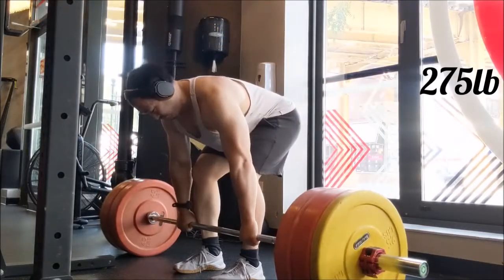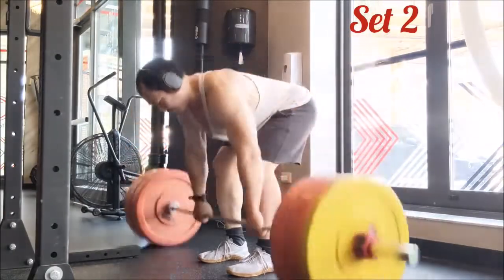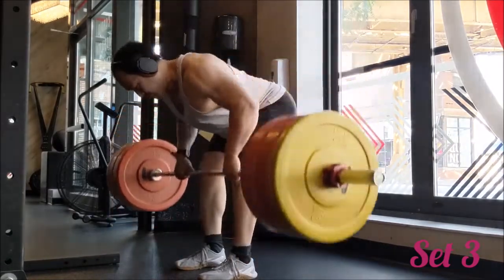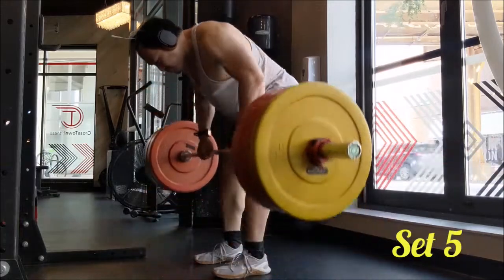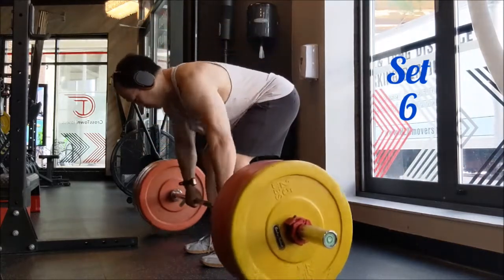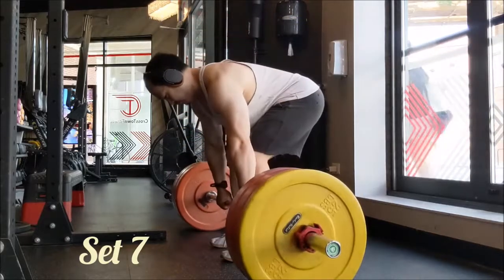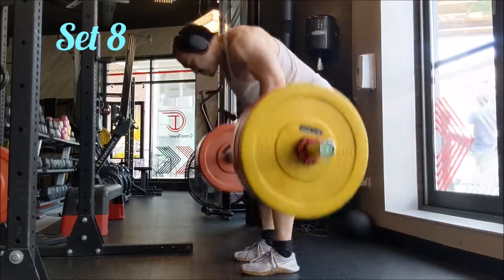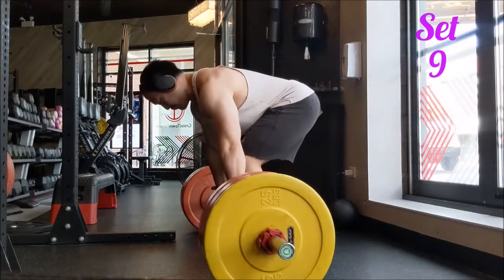Pendlay Row 9/3/22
Went up to 275lb for doubles. Was thinking about Pull-up again for the accessory but ended up doing Reverse Grip Pendlay Row. Lost count halfway through and did a bonus set unintentionally.

Pendlay Row
275lb x 2
275lb x 2
275lb x 2
275lb x 2
275lb x 2
275lb x 2
275lb x 2
275lb x 2
275lb x 2
275lb x 2

Reverse Grip Pendlay Row
225lb x 5
225lb x 5
225lb x 5
225lb x 5
225lb x 5
225lb x 5
225lb x 5
225lb x 5
225lb x 5
225lb x 5
225lb x 5